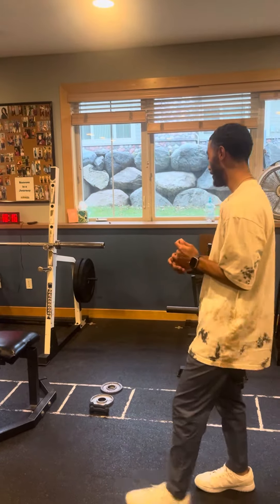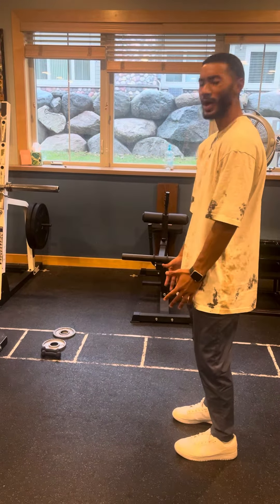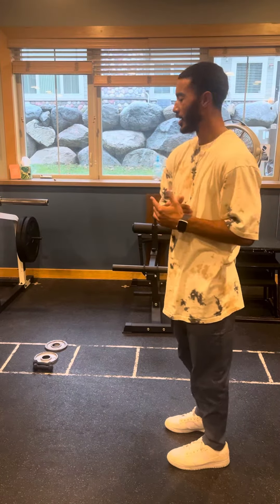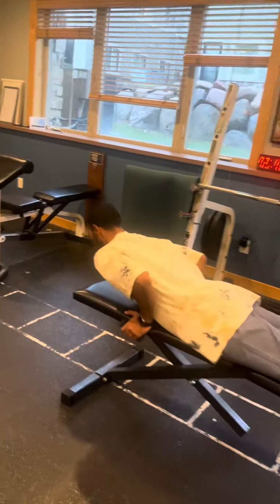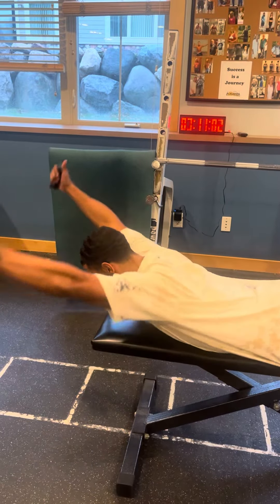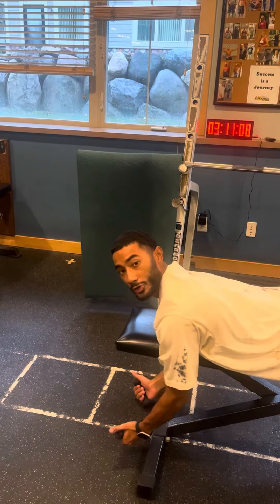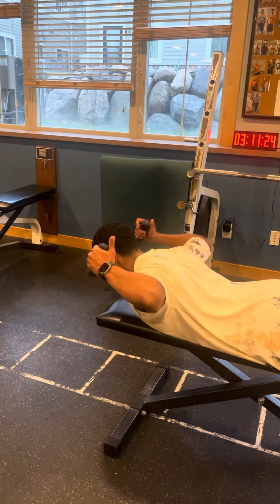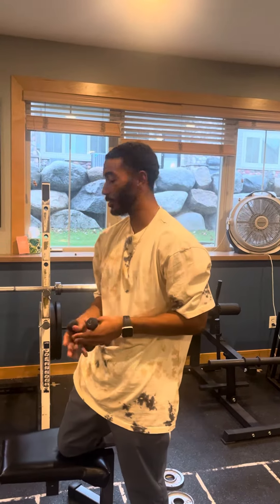Lakeville Personal Trainer TUESDAY TIP